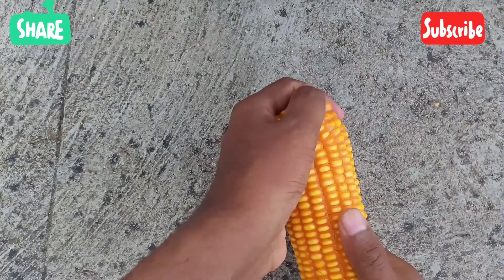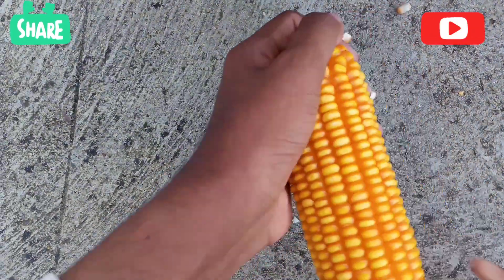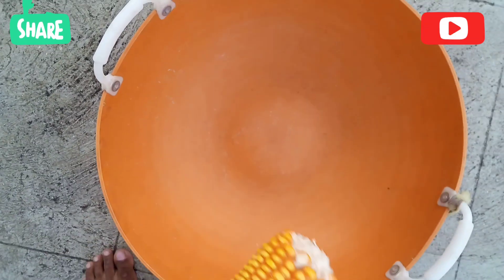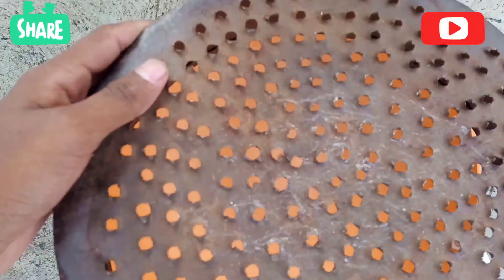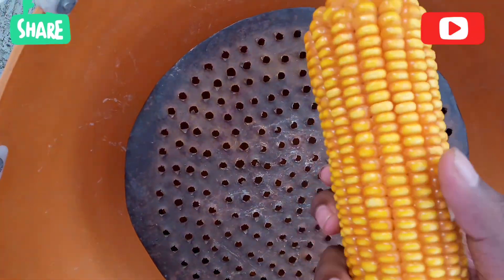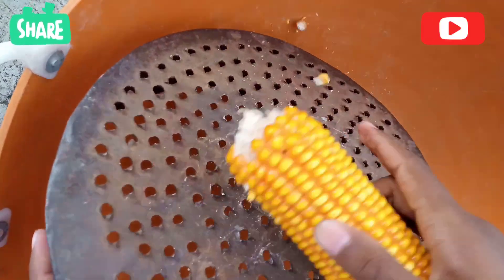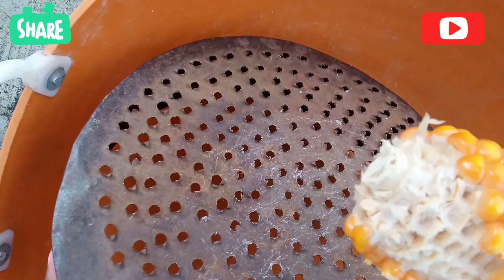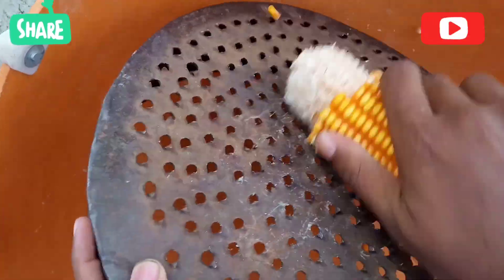ಮೆಕ್ಕೆಜೋಳ ಕಾಳುಗಳನ್ನು ಬಿಡಿಸುವ ಸೂಕ್ತ ವಿಧಾನ || ರೈತರಿಗೆ ಉಪಯೋಗ ಮಾಹಿತಿ how to peel the corn using honne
4 sugar  🔥 fire ball video link

5  kunkum making  without  baking  soda

6 🔥 fire snake making at home

7  directional pressure rocket

8 pressure sprayer

9  mixer grinder working

10  solar charger

11 simply glass bottle cutting

12 fan working video

13 what in side mobile battery

14 what is inside CFL BULB

15 how to connect speaker into I pod

16 part 1

17 part 2

d c motor working video link